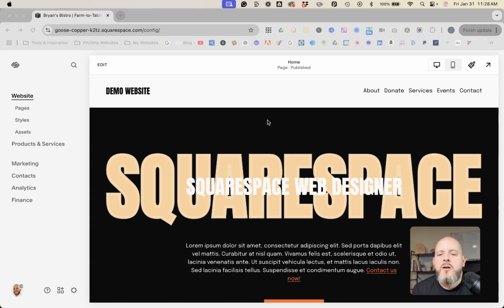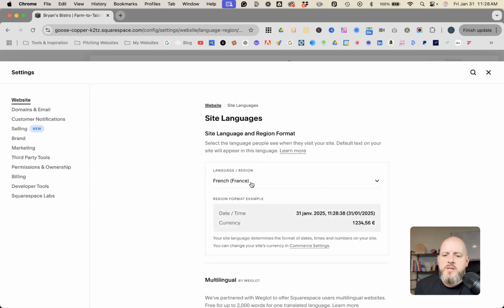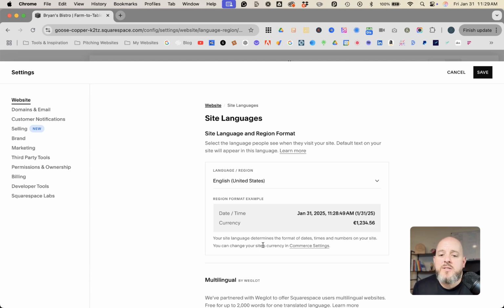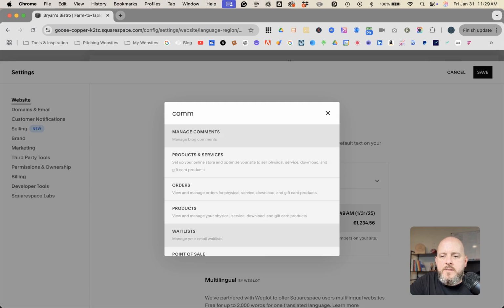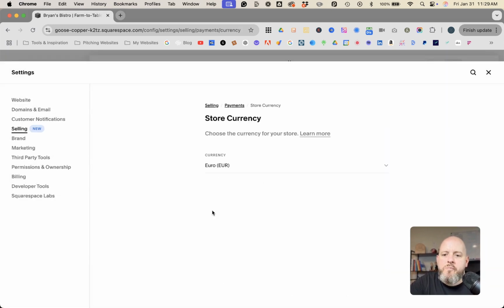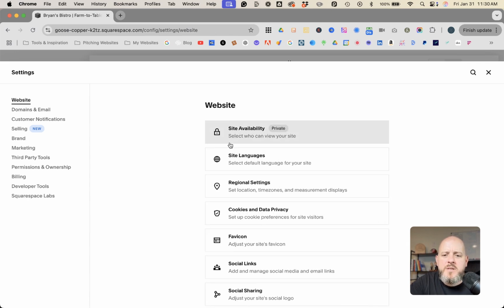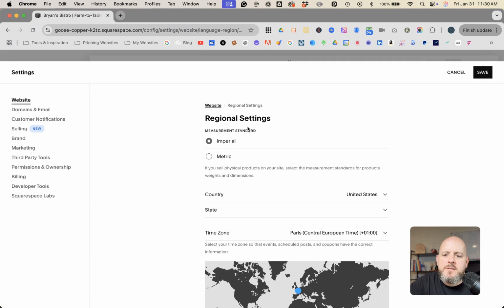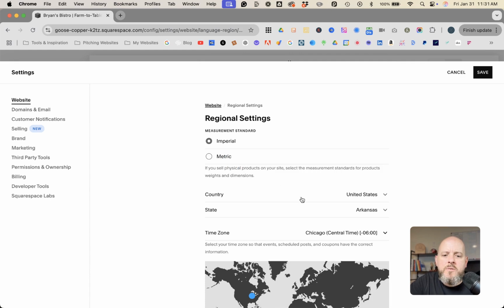How to Change the Regional Settings, Currency, and Site Language in Squarespace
Need to update your language, currency, or time zone in Squarespace? This quick tutorial walks you through how to change regional & language settings step by step. Whether you're switching your currency for an online store or adjusting your time zone for scheduling, this guide makes it simple.

Prefer to read your tutorials?

Timestamps:

00:00 Introduction to Squarespace Region and Language Settings
00:22 Navigating to Site Languages
00:39 Changing Site Language
01:35 Updating Currency Settings
02:14 Adjusting Regional Settings
03:09 Conclusion and Contact Information